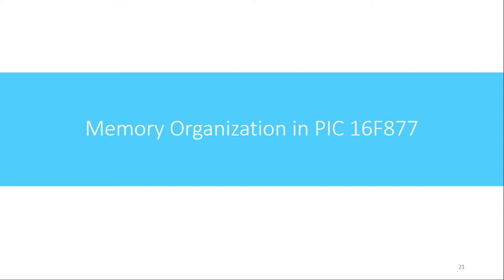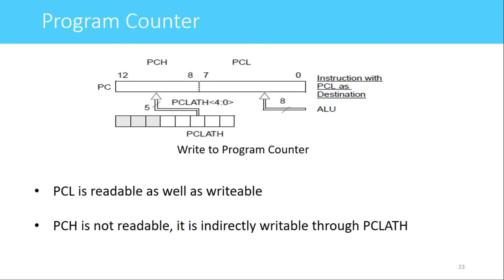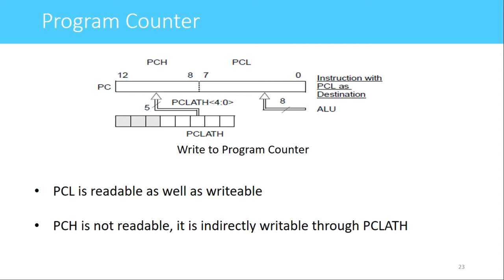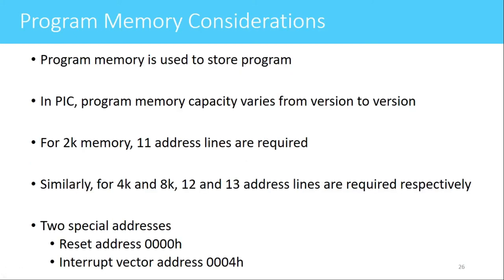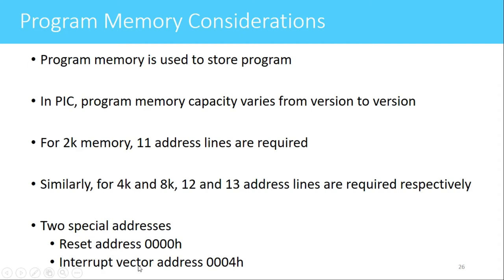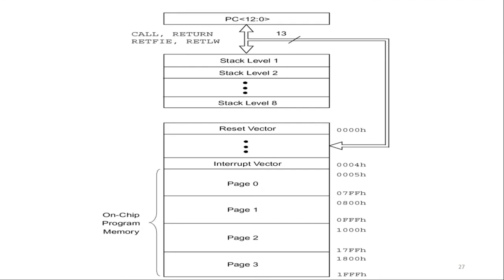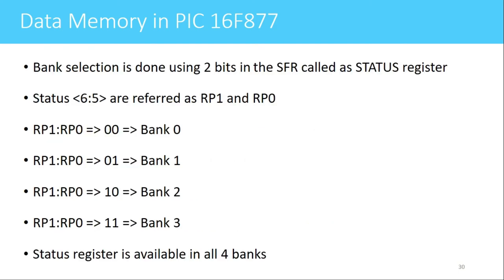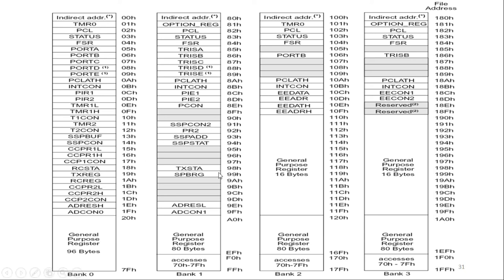Lecture 4 Memory Organization in PIC 16F877